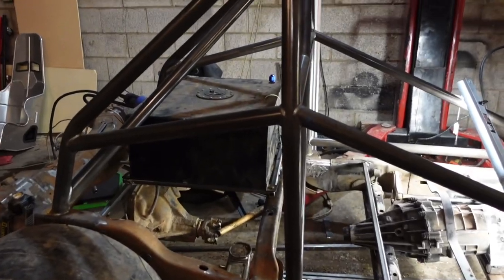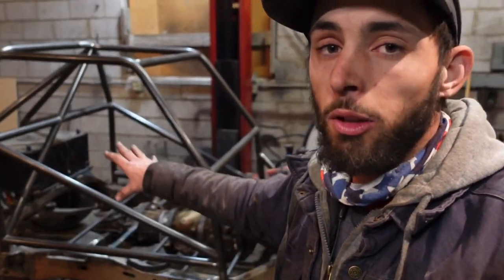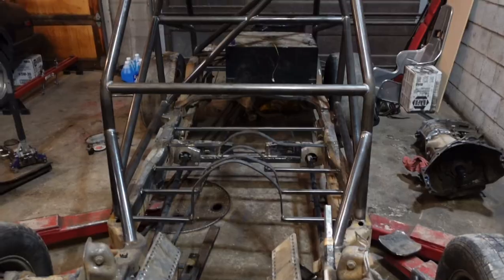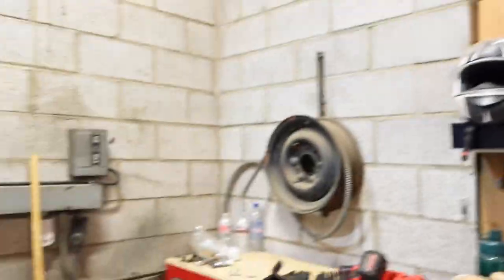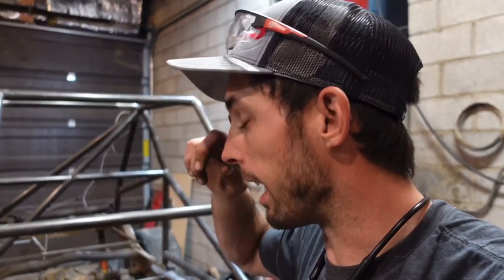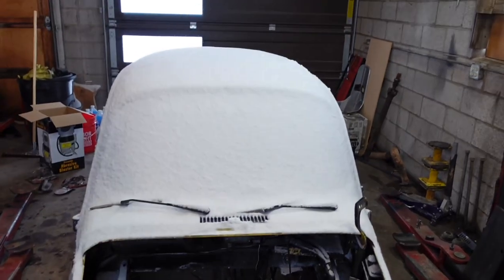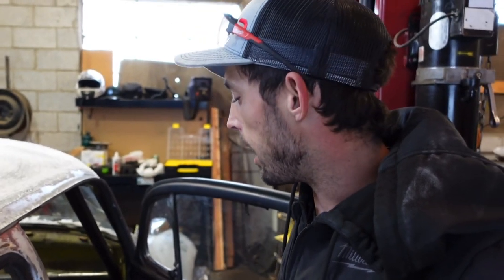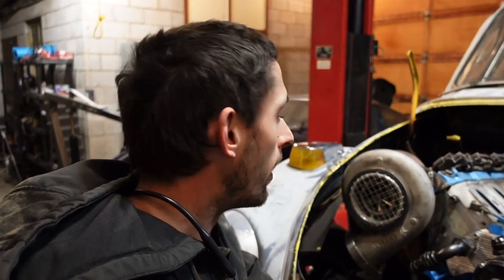4WD Turbo LS Bug Build Part 5/ Frame Prep And Reassembly